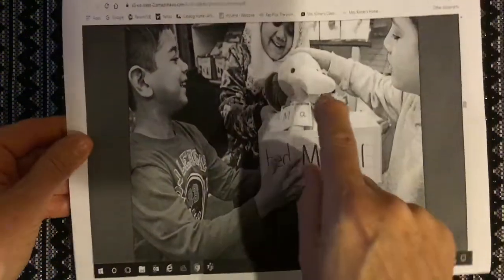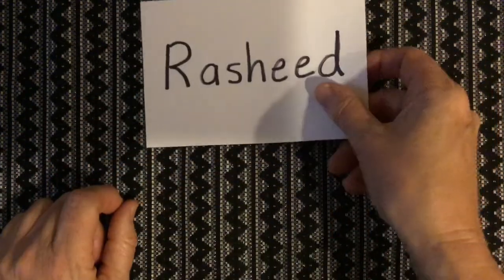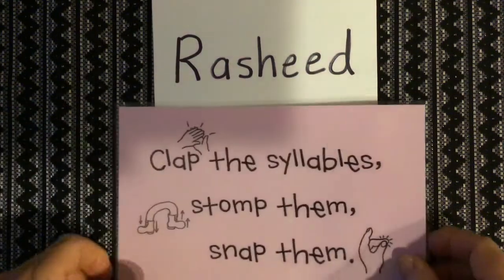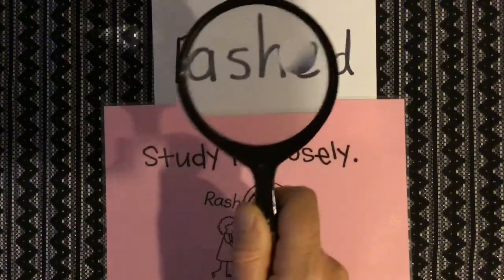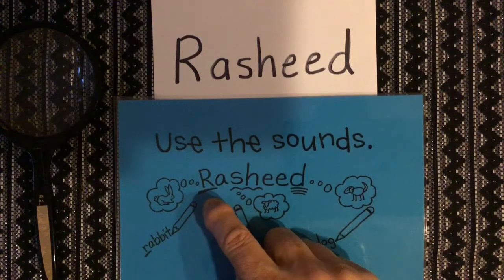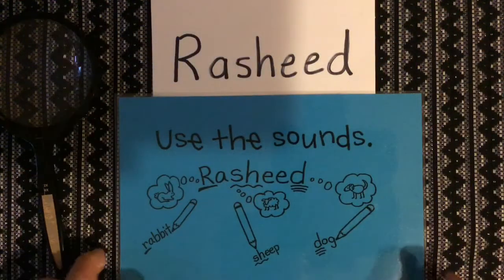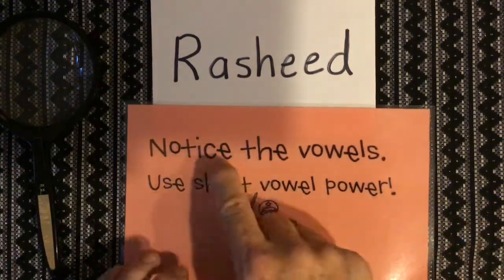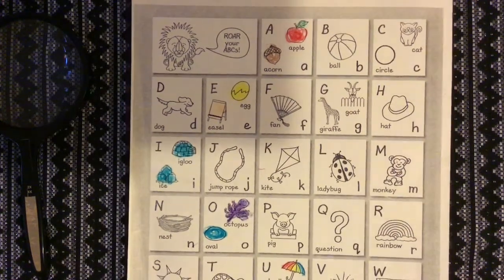Let’s Study a Name - Writers’ WS #11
In this video we study a name to explore more about letters and sounds, then we review the alphabet chart.